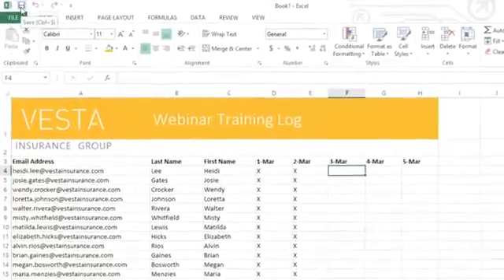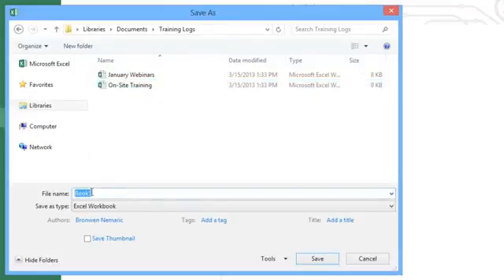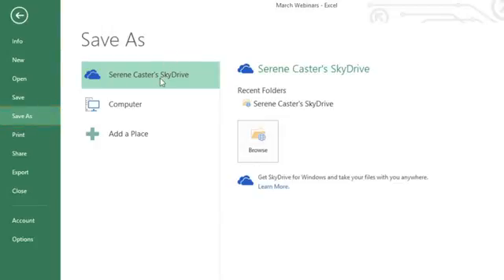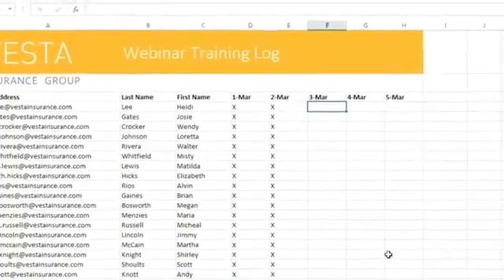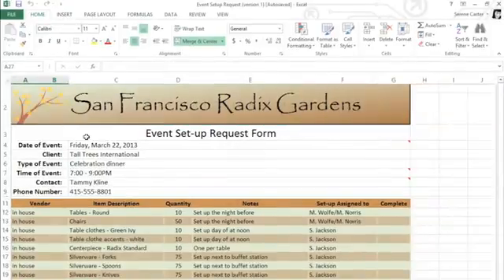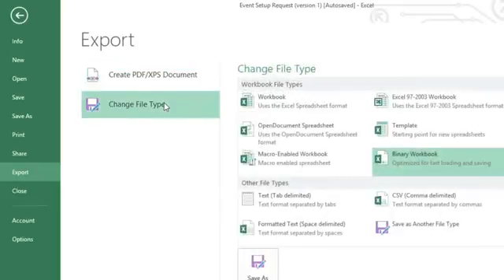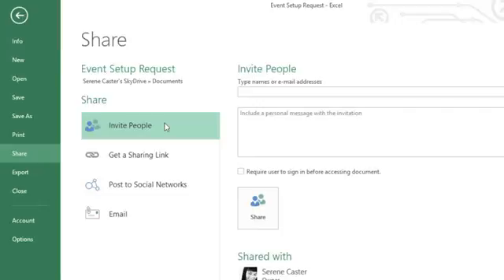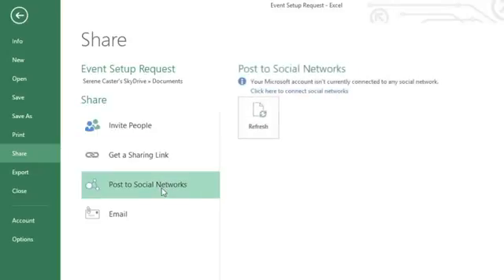4 Saving and Sharing Workbooks